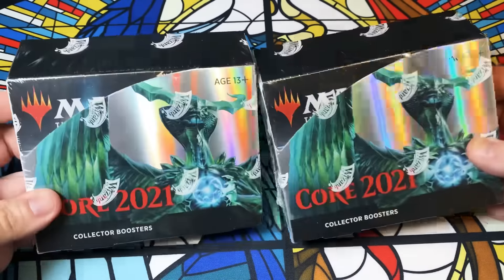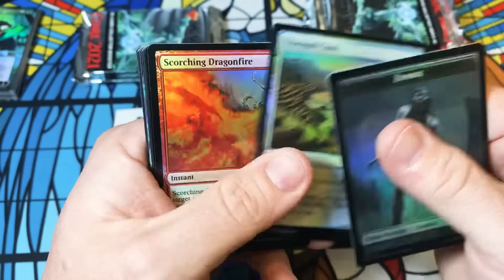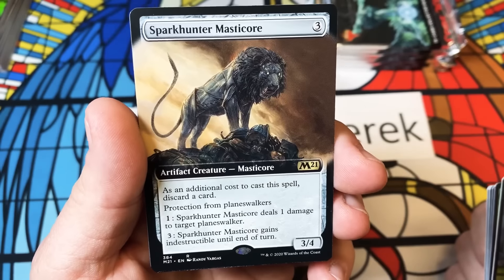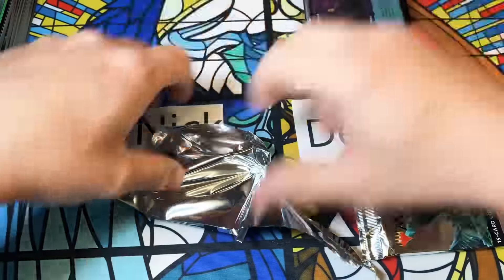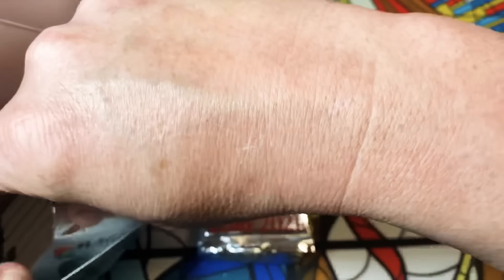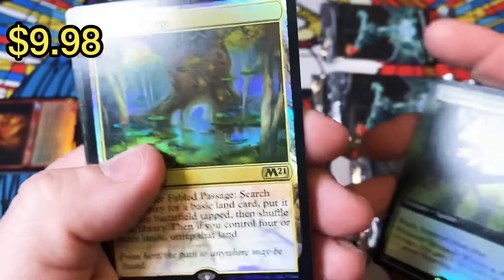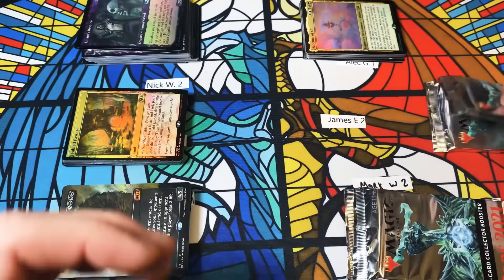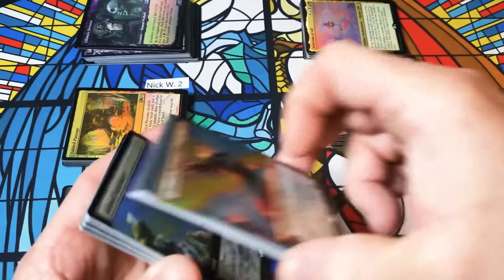Core 2021 collectors boxes! Over $1500 value in 2 boxes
$1500 in 2 boxes?

Double master VIP pack

Double masters packs

Double masters 3 pack

Double masters booster box

Core 2021 collector booster box

Core 2021 collector booster pack

Battlebond 6 packs on amazon

Ikoria collector booster box
Ikoria all 5 commander decks
ikoria booster box
Ikoria bundle